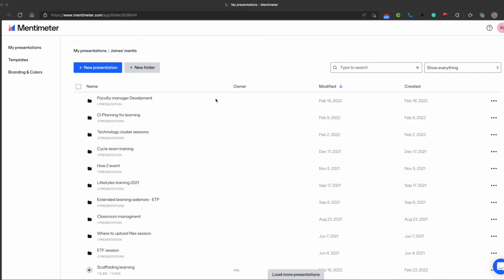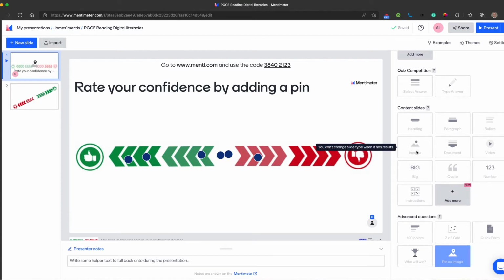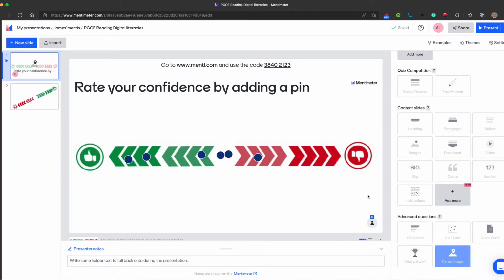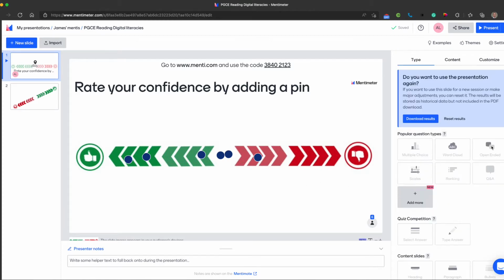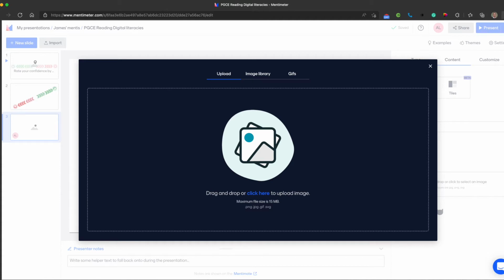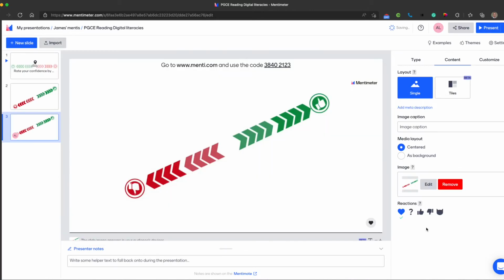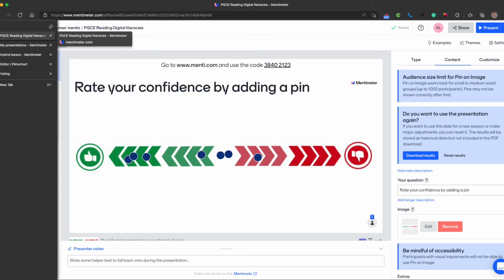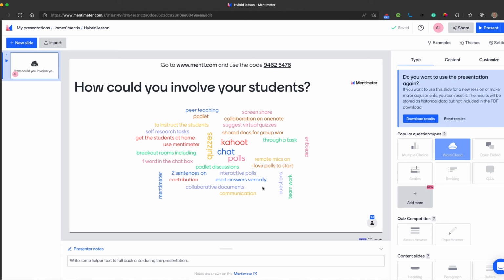My tips for creating great lesson stater activities using Mentimeter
In this video, I  share my tips for creating lesson starter activities using the word cloud and add a pin to image options available within Mentimeter